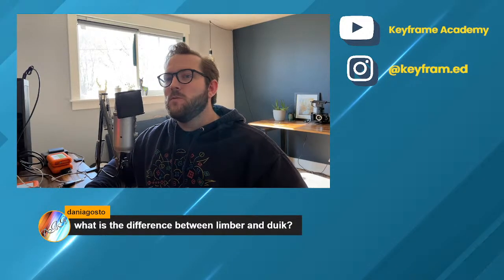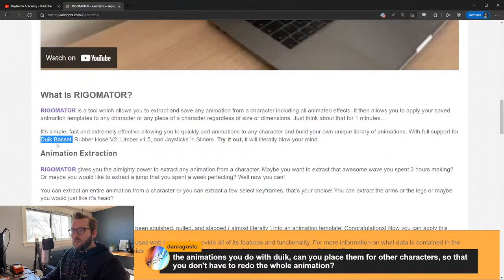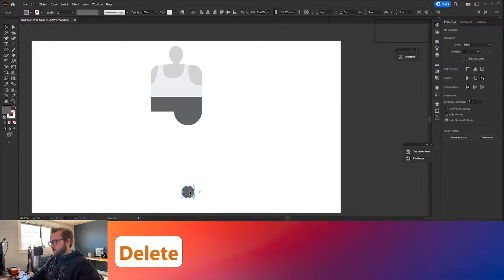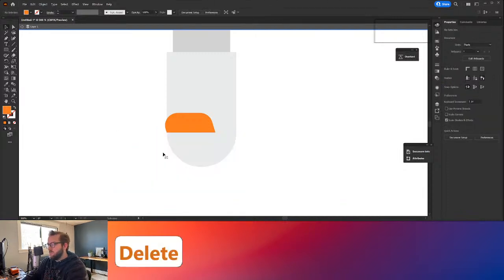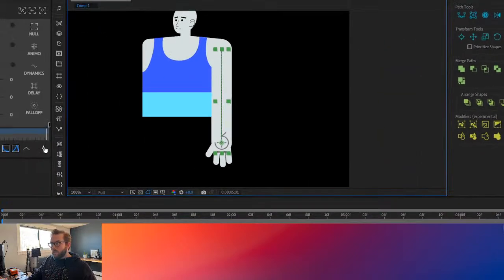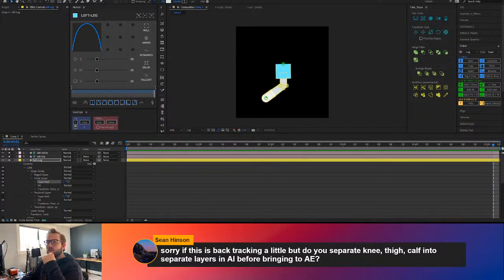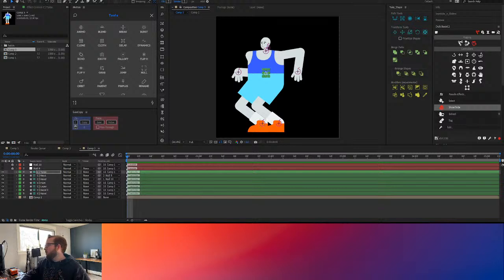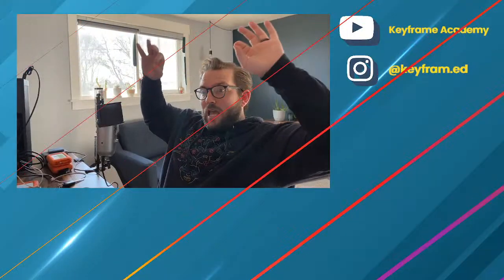🔴LIVE: Building a character rig from scratch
Like the music? I use Hooksounds for all my music. It's affordable and the selection is great